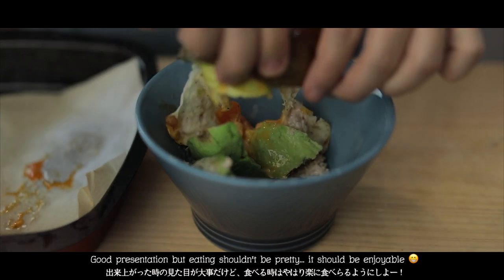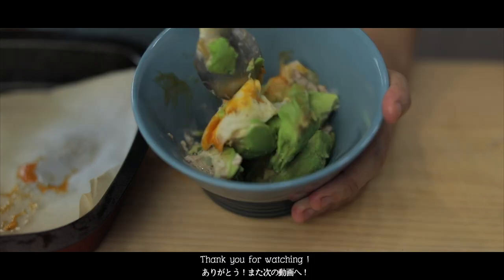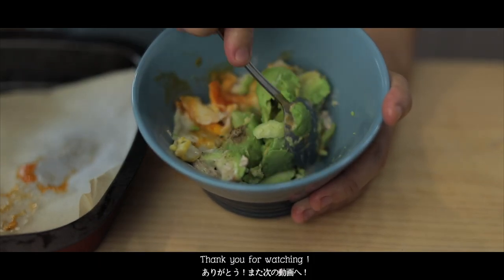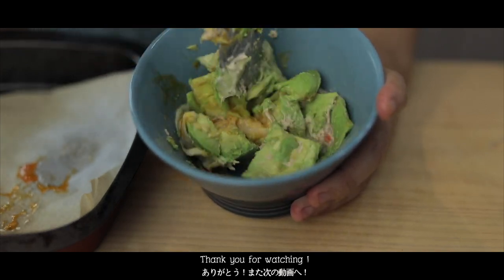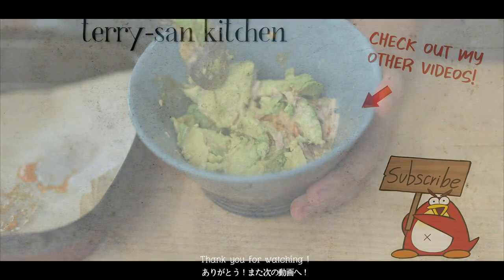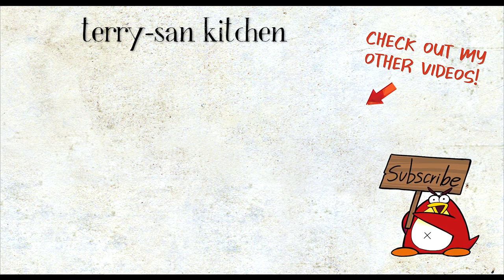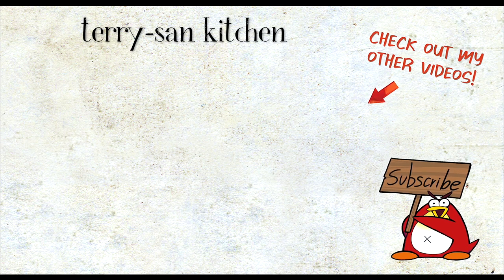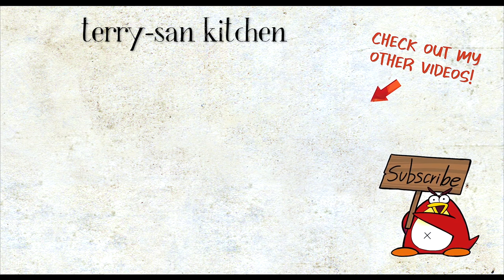3 Ingredients Breakfast | Avocados Tuna Egg Recipes | Baked Avocado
★  Baked Avocado and Egg Breakfast ★
Hello everyone, welcome to my Asian food cooking channel “terry-san kitchen”

Hope you enjoy today’s recipe ^_^! This week I’m sharing an easy avocado recipe for home cooking.
🖐 Introduction 🖐
I upload new cooking recipe videos weekly—mainly Asian food (Japanese 🇯🇵 | Korean 🇰🇷 | Chinese 🇨🇳 | Thai 🇹🇭) but you’ll probably see me branching out to other things once in a while. I’m not a professional chef but I love cooking and always look to improve my culinary skills by making videos here on YouTube. I make both Music and ASMR cooking video!
⏳ Time-stamps ⏳
Intro: 0:00
Cooking: 0:06
Result: 1:33
🥬 【INGREDIENTS】🥬
Avocado
Egg
Tuna
Mayonnaise
Chili pepper
Cheese
🥢 【METHOD】🥢
1. Cut avocado in half and remove the seed
2. Mix tuna with some mayonnaise and chopped chili pepper
3. Fill the holes on the avocado with tuna and raw egg
4. Bake for 4~5 minutes in an oven or a toaster under 180ºC